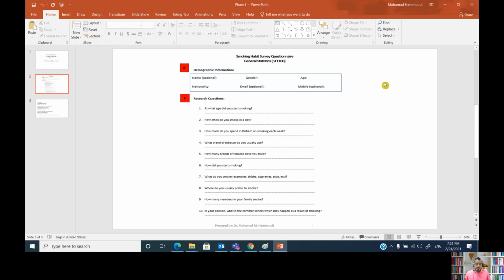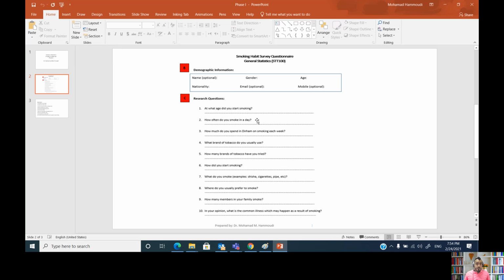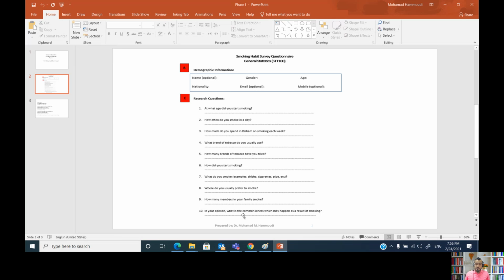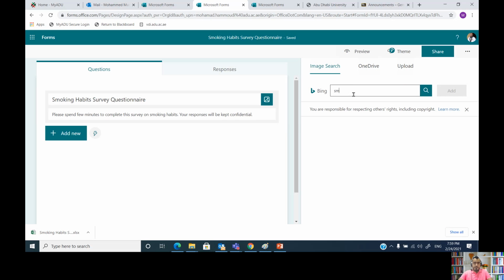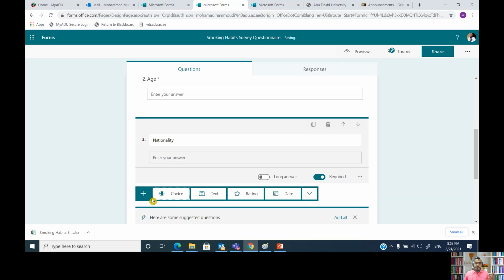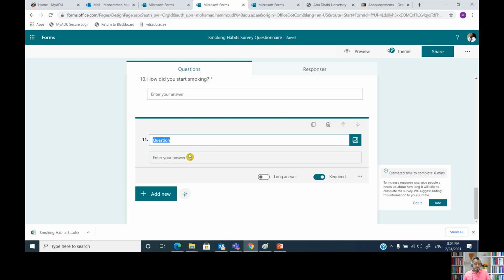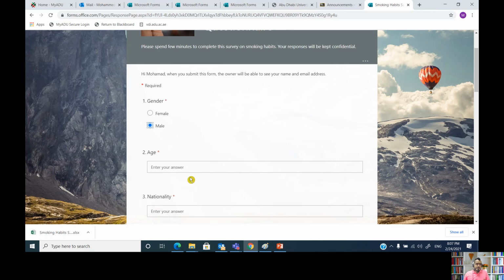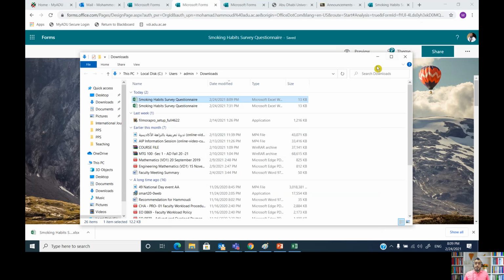General Statistics Project -- Phase I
This video is recorded to provide information on:

1. How to design and write the right questions on your survey questionnaire.
2. How to prepare an online questionnaire of Microsoft Forms.